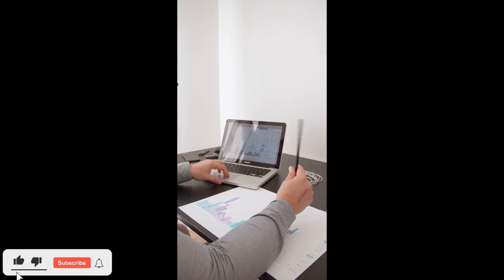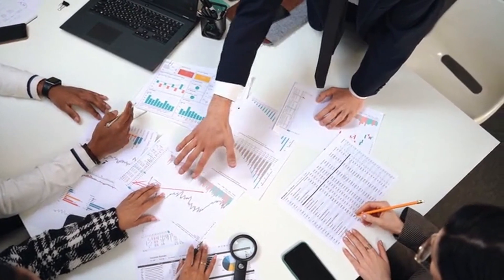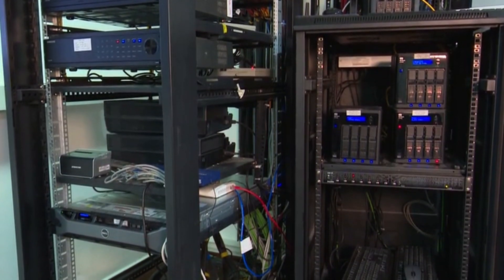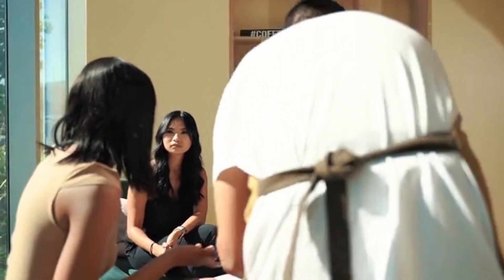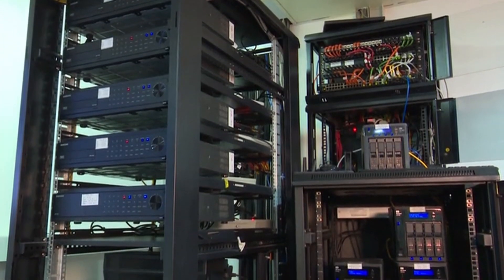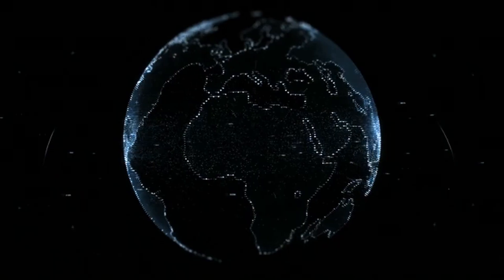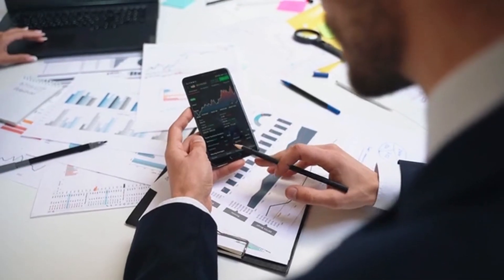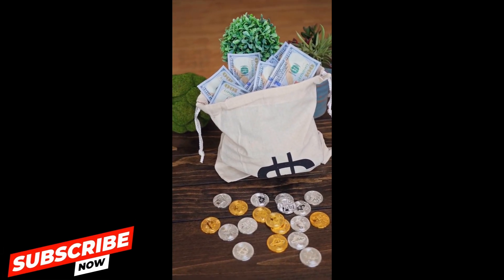Unlocking Potential: 3 Reasons to Invest in Super Micro Computer Stock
🌐 Dive into the future of tech investments with TheFinanceSavvy! In this video, we present three compelling reasons why investing in Super Micro Computer stock could be a game-changer for your portfolio. Explore the strategic advantages, market dynamics, and growth potential that make Super Micro Computer a stock worth considering.

🚀 Key Points:

Strategic Advantages Setting Super Micro Computer Apart
Market Dynamics Driving Growth and Recognition
Insights into the Compelling Investment Proposition